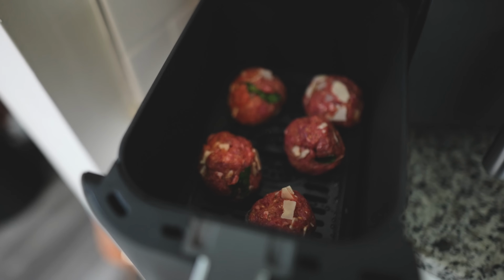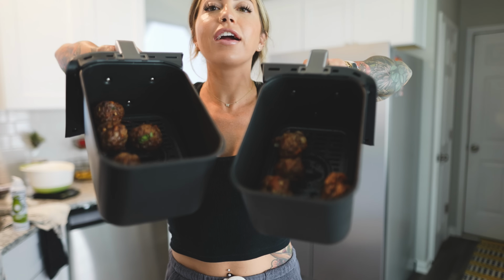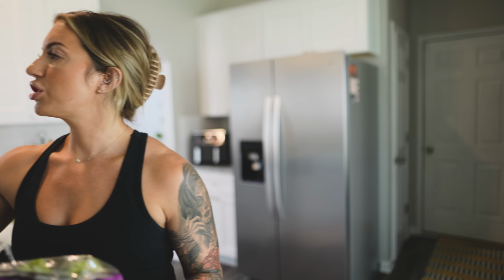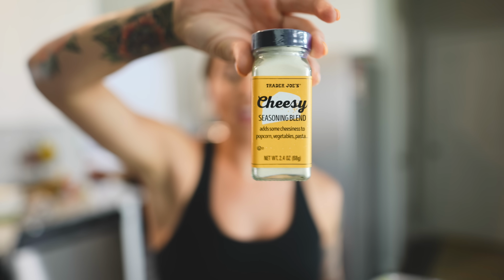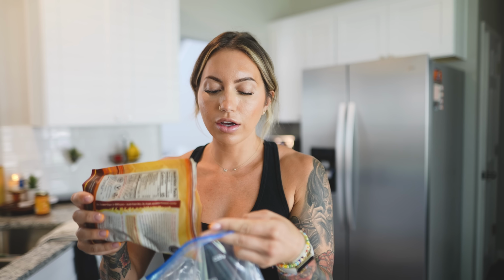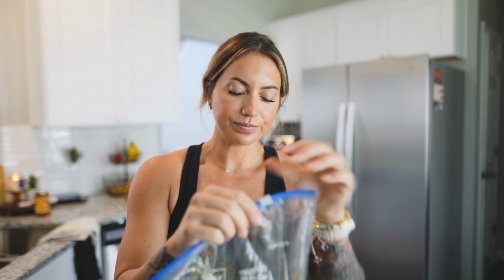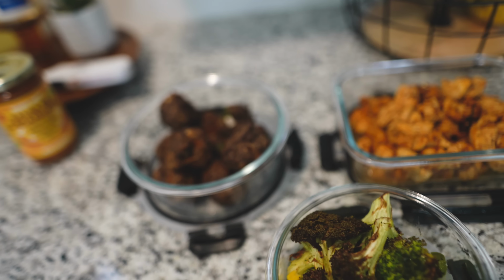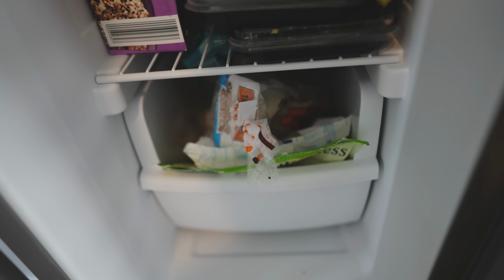TRADER JOES ONLY MEAL PREP & FRDIGE STORAGE!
►Looking to shop which protein/supplements I take?

►CAMERA GEAR
Camera: Sony AS7iii
Lenses: